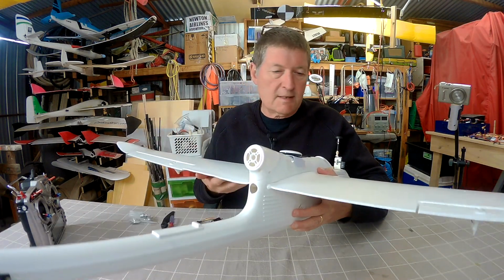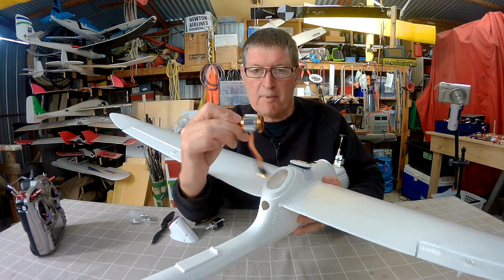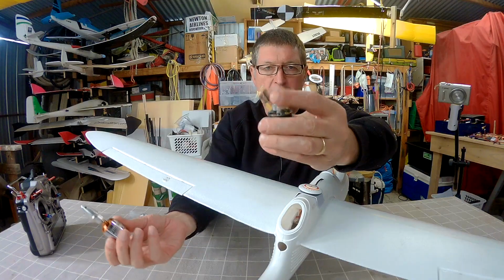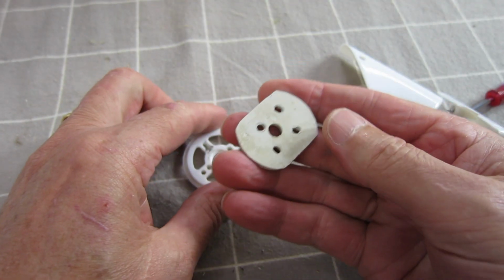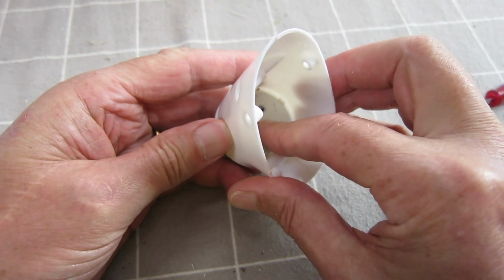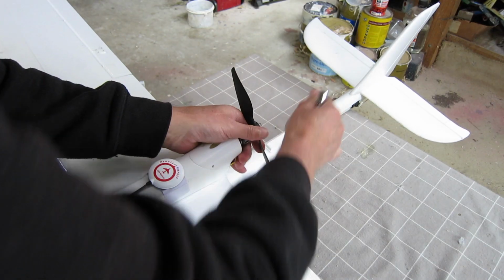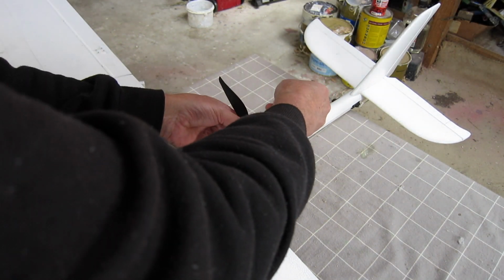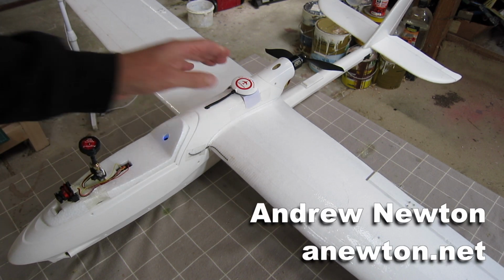Volantex Ranger motor mount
The motor mount is a weak point on this awesome motor glider. This is how I add a backing disc for more strength. There is a little bit of right thrust angle in the plastic mount so beware if you rotate the mount like I did. I also mount a new motor, Turnigy Propdrive 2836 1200kV, and do a dynamic balance and max current test.